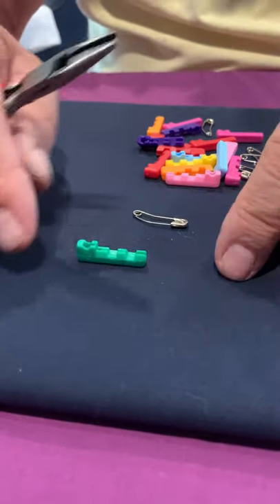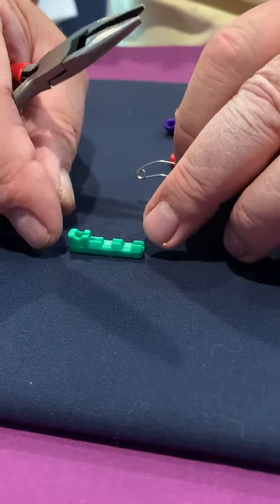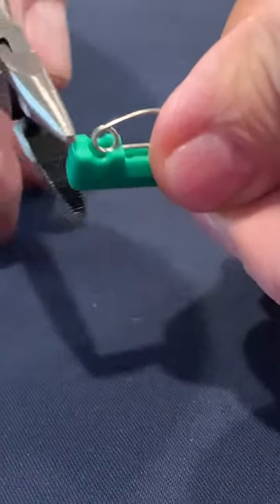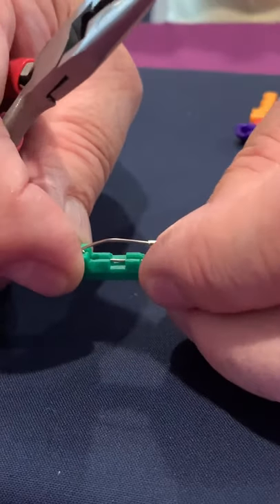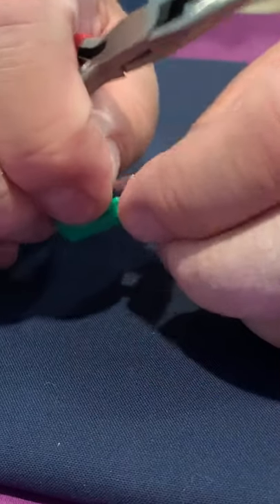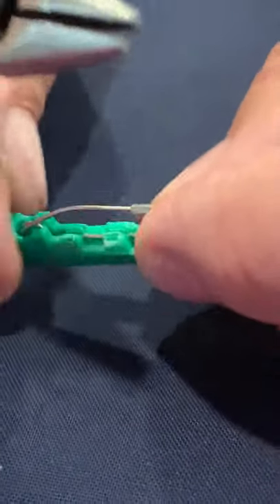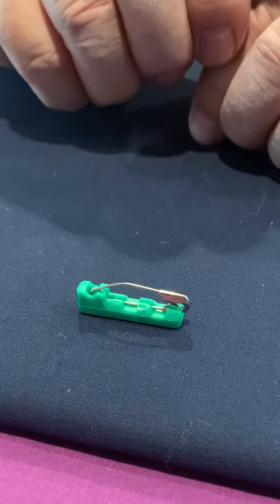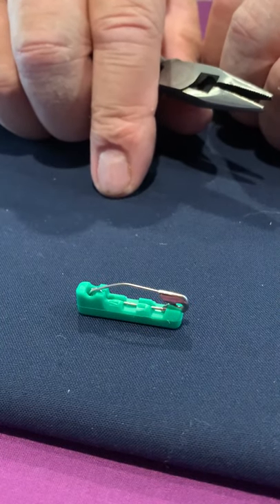How to install a #1 curved safety pin on a Quilters pin cover.